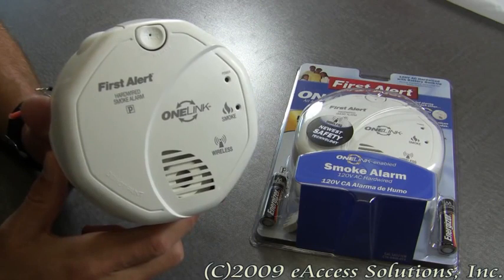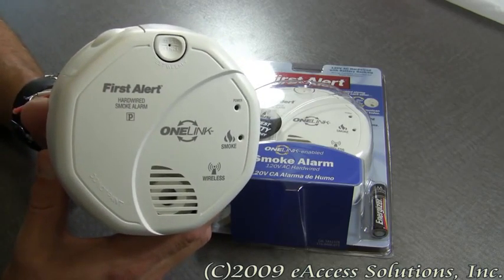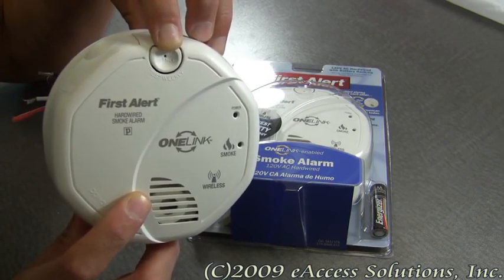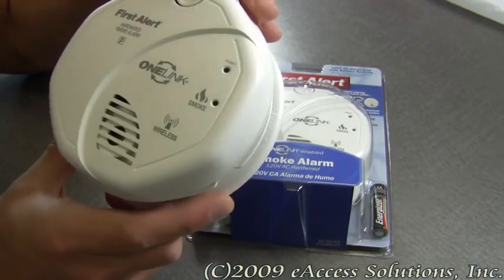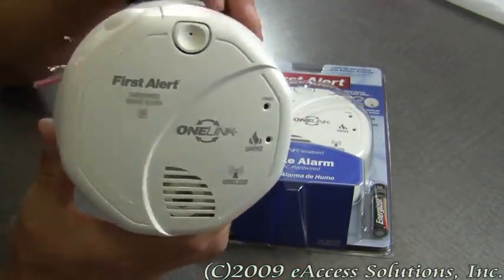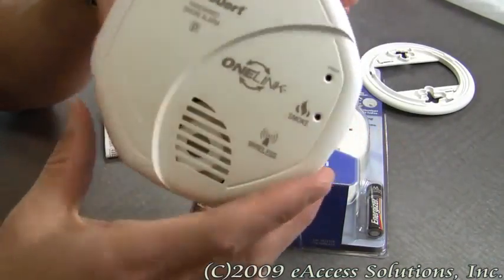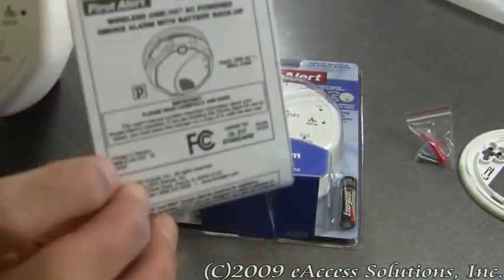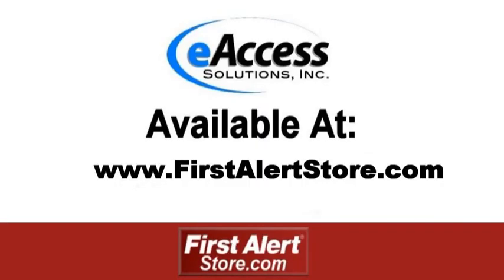"Protect Your Home with First Alert Hardwired Smoke Alarms"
Smoke detectors are one of the most critical components of any household or commercial building's safety system. They are designed to detect the presence of smoke, indicating a possible fire hazard, and alerting occupants to evacuate the premises. In this article, we'll review the First Alert BRK 7010B hardwired smoke detector with photoelectric sensor and battery backup, exploring its features, benefits, and drawbacks.

Introduction
The First Alert BRK 7010B is a hardwired smoke detector that is designed to be installed in residential or commercial buildings. It is a photoelectric sensor-based smoke detector that is equipped with a backup battery. It is designed to detect smoldering fires, which are typically slower burning and produce more smoke than flames.

Key Features
The First Alert BRK 7010B hardwired smoke detector comes with several features that make it a top choice for residential and commercial properties. Some of the key features of this smoke detector include:

Photoelectric Sensor
The photoelectric sensor is the primary feature of this smoke detector. It is designed to detect smoldering fires that produce more smoke than flames. The sensor can detect even the smallest particles of smoke, alerting occupants to a possible fire hazard.

Battery Backup
The BRK 7010B hardwired smoke detector comes equipped with a battery backup. This ensures that the smoke detector will continue to function even in the event of a power outage. The battery backup ensures that the smoke detector is always on, protecting occupants from potential fire hazards.

Easy Installation
The BRK 7010B hardwired smoke detector is easy to install, thanks to its user-friendly design. It can be easily installed in residential or commercial buildings, and it comes with all the necessary hardware for installation.

Interconnectivity
The smoke detector can be interconnected with other BRK smoke detectors in the building, ensuring that all occupants are alerted in the event of a fire hazard. This feature is particularly useful in larger buildings, where occupants may be spread out across multiple floors.

Silence Button
The smoke detector is equipped with a silence button that can be used to silence the alarm in case of false alarms. This feature is particularly useful in situations where occupants may be cooking, and the smoke detector is triggered by smoke from the stove.

Benefits
The First Alert BRK 7010B hardwired smoke detector offers several benefits over other smoke detectors on the market. Some of the key benefits of this smoke detector include:

Early Warning
The photoelectric sensor in the BRK 7010B smoke detector is designed to detect smoldering fires, which produce more smoke than flames. This provides early warning of a potential fire hazard, allowing occupants to evacuate the building before the fire spreads.

Battery Backup
The battery backup ensures that the smoke detector is always on, even in the event of a power outage. This ensures that occupants are protected from potential fire hazards, even during extended power outages.

Easy Installation
The user-friendly design of the BRK 7010B smoke detector makes it easy to install, even for those who are not familiar with electrical work.

Interconnectivity
The ability to interconnect the smoke detector with other BRK smoke detectors ensures that all occupants are alerted in the event of a fire hazard.

Drawbacks
Despite its many benefits, the BRK 7010B hardwired smoke detector does have a few drawbacks that potential buyers should be aware of. These include:

False Alarms
One potential drawback of the BRK 7010B hardwired smoke detector is that it can sometimes be triggered by smoke from cooking or other non-fire related sources, leading to false alarms. While the silence button can be used to temporarily silence the alarm, frequent false alarms can be frustrating for occupants and may lead to them disabling the smoke detector altogether. It is important to ensure proper placement and maintenance of the smoke detector to minimize the risk of false alarms.
First Alert BRK 7010B
Hardwired smoke detector
Photoelectric sensor
Battery backup
Smoke alarm
Fire safety
Home safety
Home security
Alarm system
Fire prevention
Fire detection
Smoke detection
Smoke sensor
Photoelectric technology
BRK 7010B review
Smoke detector review
First Alert review
Smoke detector with battery backup
Smoke detector with photoelectric sensor
BRK 7010B features
BRK 7010B installation
BRK 7010B maintenance
Best hardwired smoke detector
BRK 7010B vs other smoke detectors
First Alert BRK 7010B specs
BRK 7010B buyer's guide
BRK 7010B user manual
Smoke detector technology
Importance of smoke detectors
Home fire safety tips